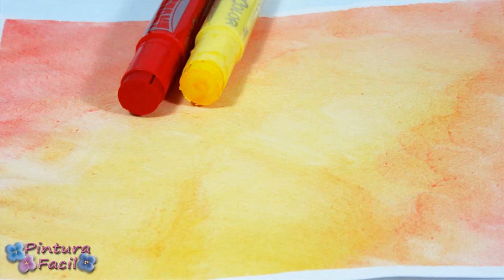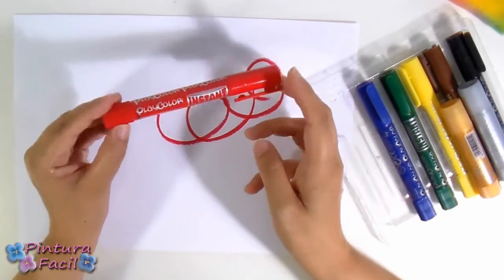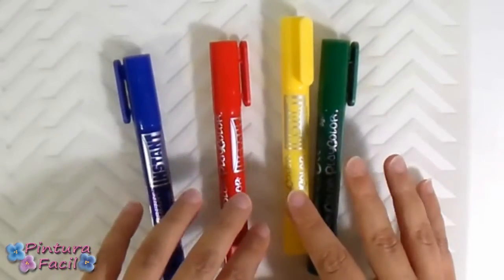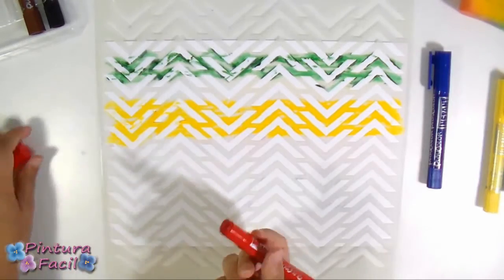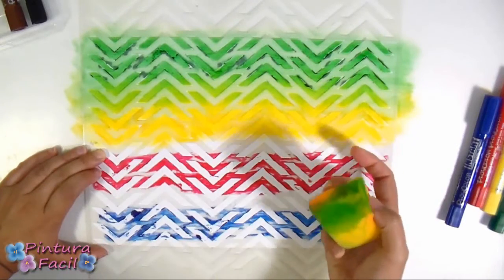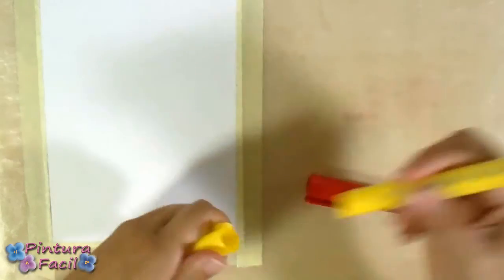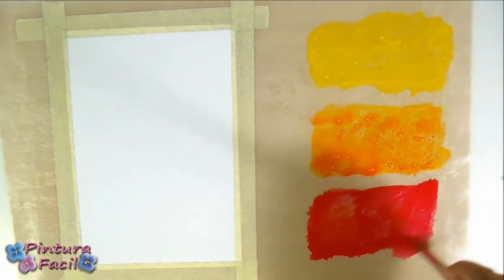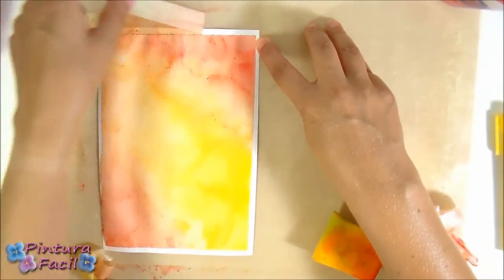Gelatos: How to make backgrounds and Scrapbook Papers so Easy Mathie